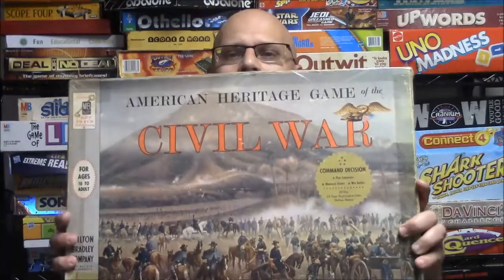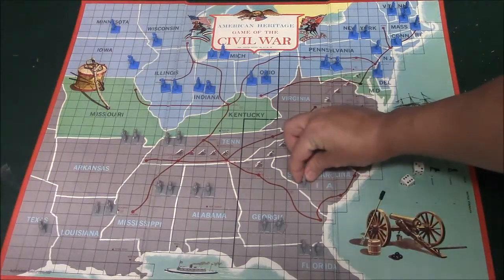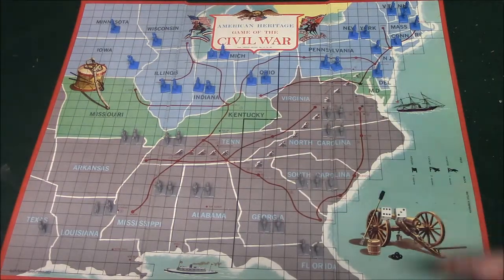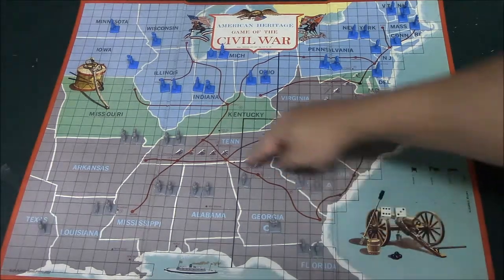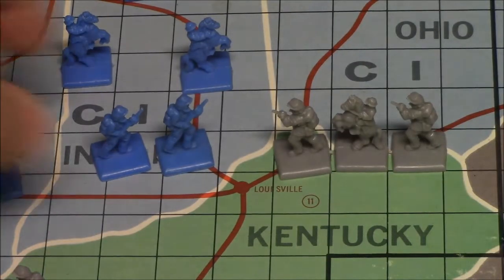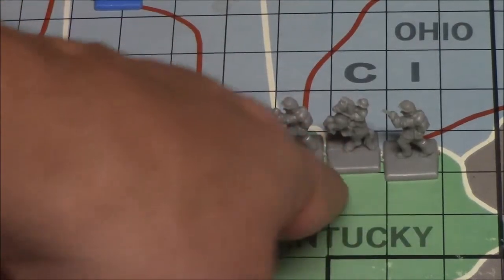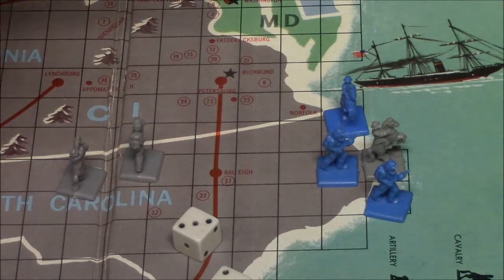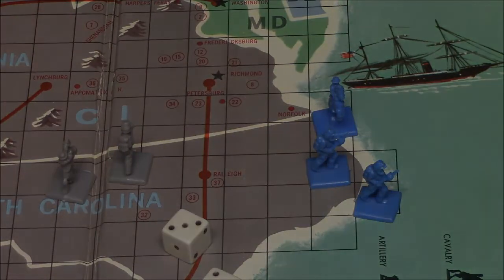Ep. 64: American Heritage Game Of The Civil War Review (Milton Bradley 1961) + How To Play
A review on how to play the board game American Heritage Game Of The Civil War by Milton Bradley.

"In co-operation with the Editors of AMERICAN HERITAGE, The Magazine of History, the MILTON BRADLEY COMPANY presents this exciting game of Civil War Strategy. As you assemble your troops at famous battle sites, you face many of the problems the great commanders faced - and see for yourself how they solved them. The most skilled general will be the winner! Compare your 'game war' with the actual Civil War as described in the enclosed illustrated booklet prepared by the Editors of AMERICAN HERITAGE."

AMERICAN HERITAGE GAME OF THE CIVIL WAR is a light war game for two players or four players in teams. One player controls the North (blue pieces) and the other the South (grey pieces). Players win by eliminating all of their opponents pieces, or when one side surrenders.

On their turn, players use dice to move their infantry, cavalry, or artillery pieces. The total roll on two die determines the number of movement points. Infantry may move one square for each movement point, cavalry and artillery move two squares for each movement point. Movement across mountains and rivers costs extra. Units may use rail lines to move quickly across the board.

Battles are initiated when a player lines up two or more pieces into a continuous column that is connected to at least one opposing piece. The attack strength of the pieces in the column are calculated, and if the attacker has greater strength, the defending pieces are eliminated from the board. Initiating a battle requires one movement point.